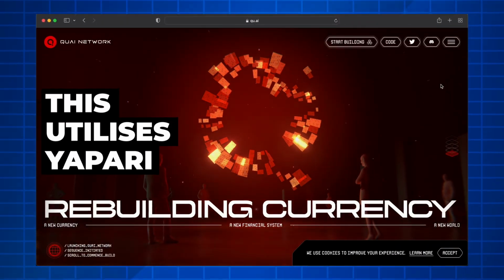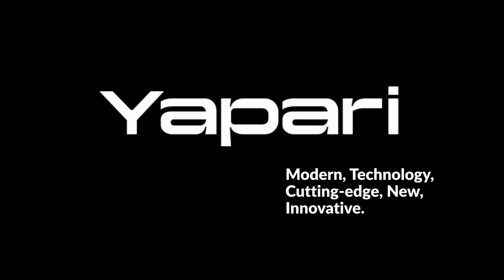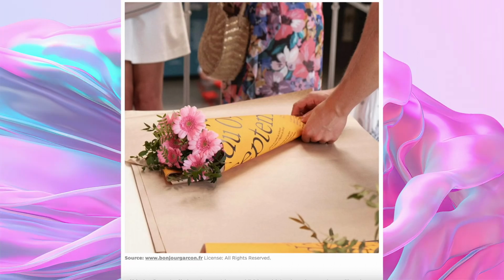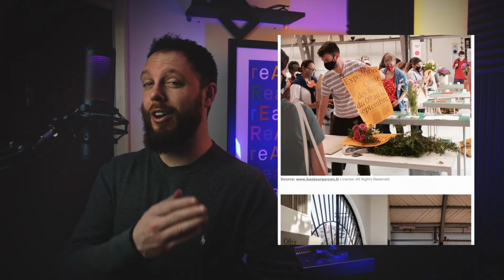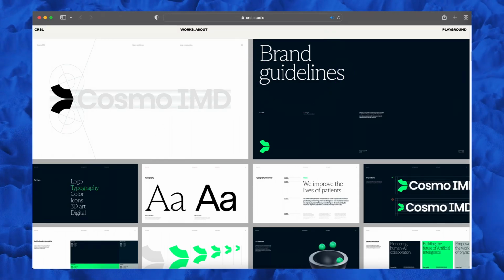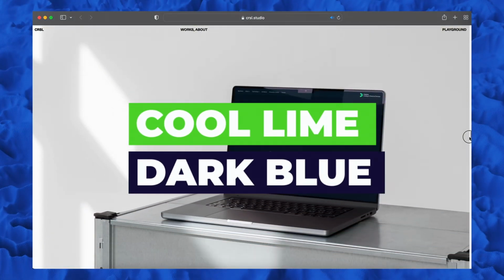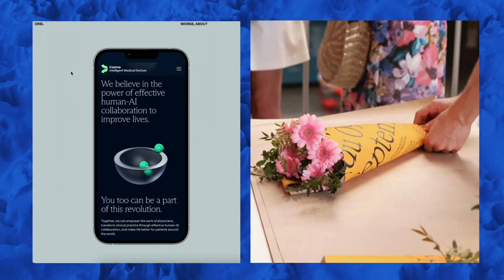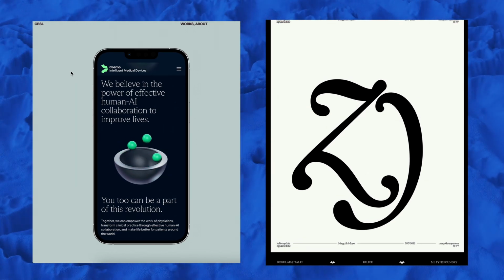🔸 The ONLY Typeface-Psychology Video You Ever Need To Watch!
There is a very certain way that pro and master designers look at, consider, and use typefaces. The amateur designers don't understand this, but of course, we all have to learn it at some point.

Typeface psychology is really really important within graphic design. But it isn't as easy as 'sans serifs are modern', because there are different kinds of sans serifs. This video shows how designers should consider specific typeface styles, and then apply them to graphic designs and design briefs.

Every graphic designer should learn about typeface psychology and then see how they can utilise it within their own work. Every typeface and every font has a personality, and the sooner you learn this as a designer, the better!

Satori Graphics®

📸 Here's My Instagram!